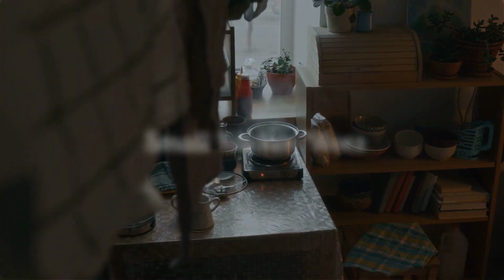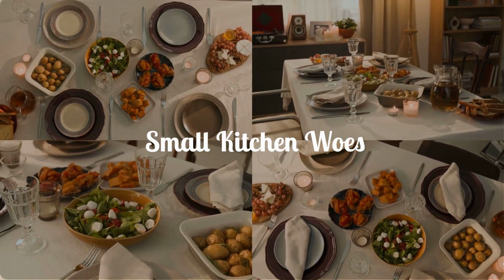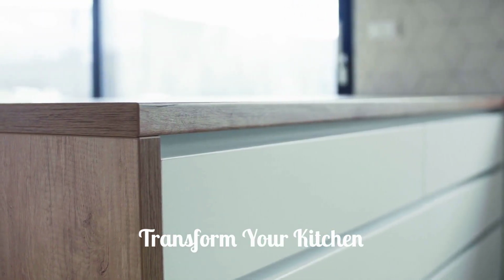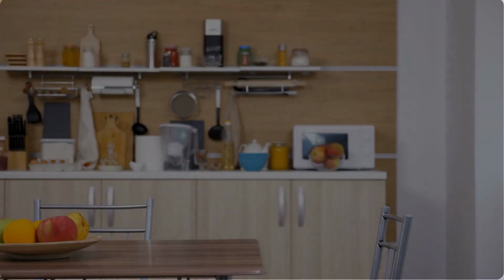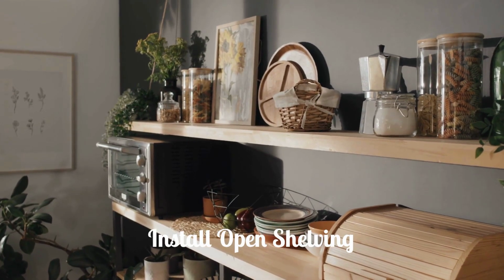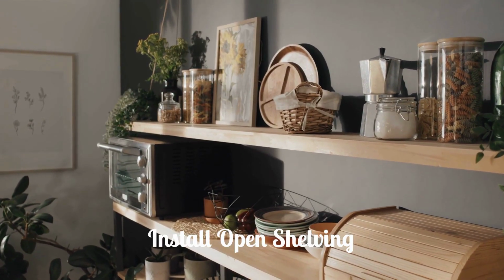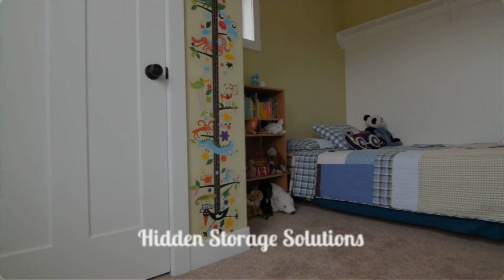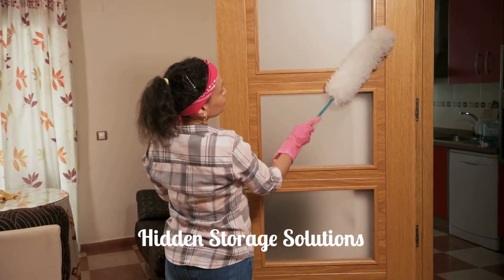Small Kitchen Organization Ideas to Maximize Space | Easy and Time Saving Kitchen Tips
Are you struggling with a cluttered kitchen that feels too small for comfort? In this video, we share Small Kitchen Organization ideas and Easy and Time Saving Kitchen Tips to help you create a space that works smarter—not harder.

Discover how to transform even the tiniest kitchen with easy organization and time-saving secrets that maximize every inch of space. We’ll walk you through:

✅ Smart vertical storage hacks
✅ Decluttering and purging strategies
✅ Optimized cabinet and drawer organization
✅ Must-have multi-functional tools
✅ Efficient meal prep and batch cooking tips
✅ Pantry organization techniques
✅ Habits that save time every day

Whether you’re cooking for one or a busy family, these actionable tips will make your kitchen more functional and enjoyable to use—without needing a full remodel.

Watch now to make a big impact in your small kitchen!